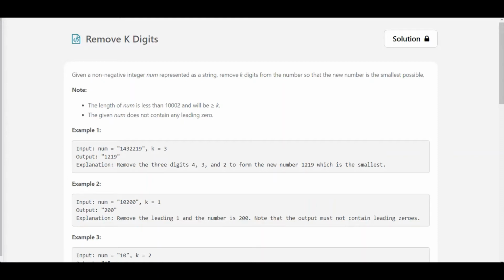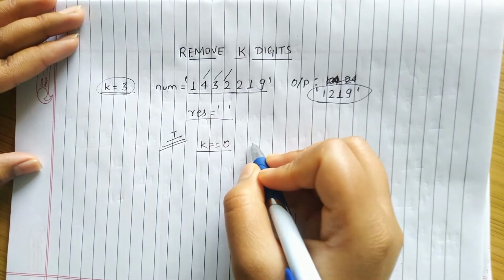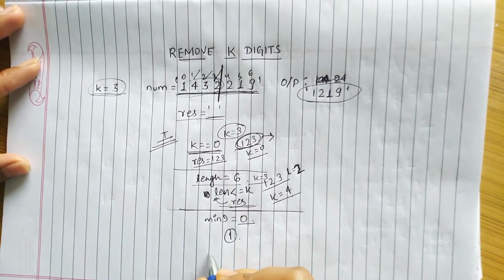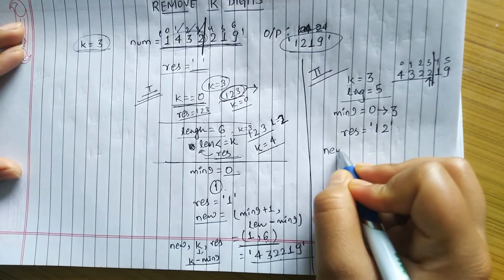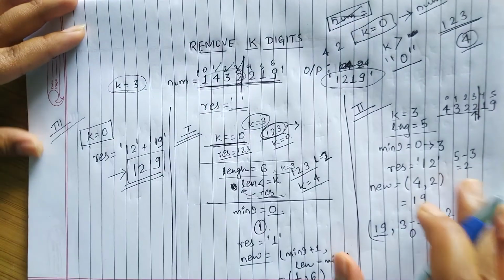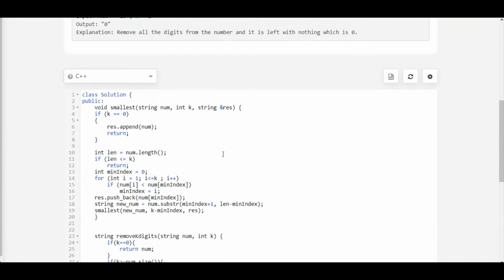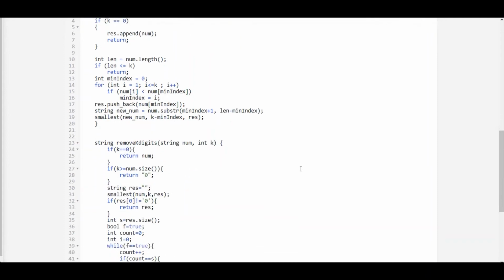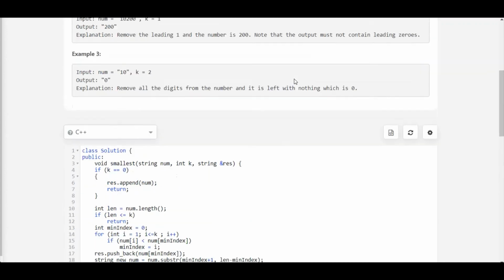REMOVE K DIGITS | LEETCODE | C++ CODE | EXPLANATION